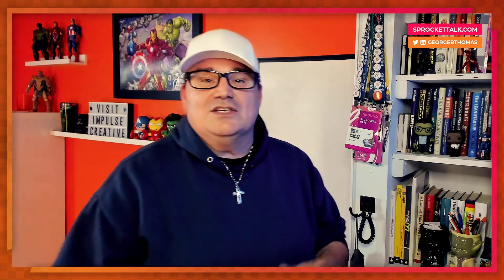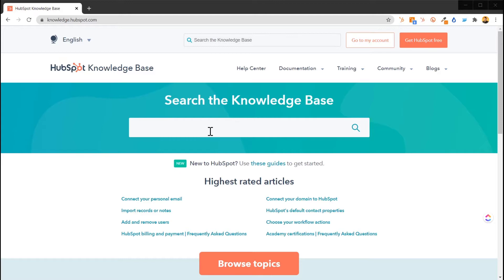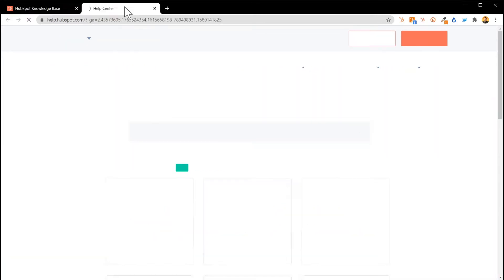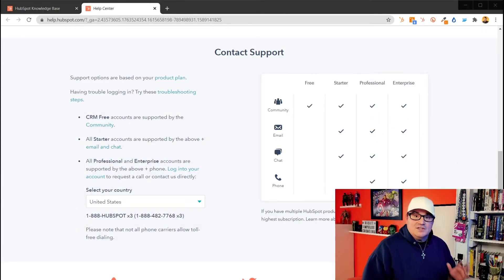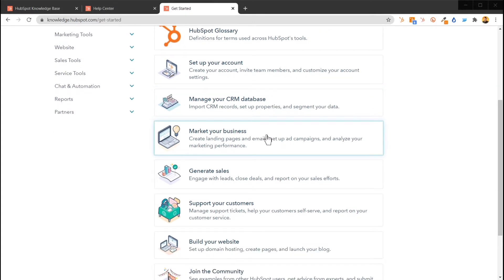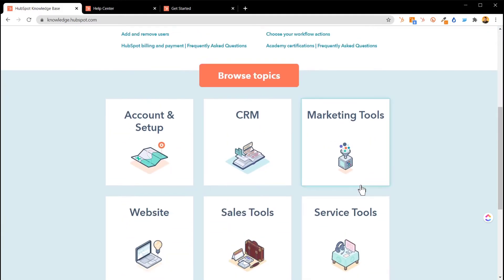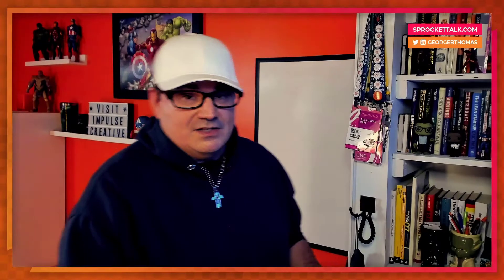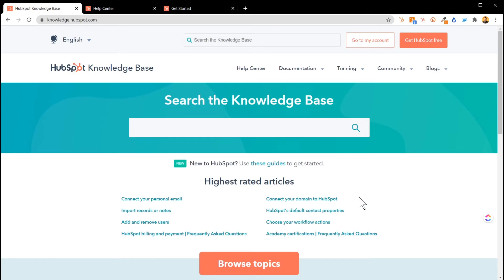Deeper HubSpot Knowledge With This HubSpot Knowledge Base Overview [2021]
Are you trying to learn how to use HubSpot at a deeper level? In this video, we dive into the HubSpot Knowledge Base and show you how it can make your HubSpot learning way easier. The HubSpot Knowledge Base has a ton of great things going for it. We love how they have segmented the learning topics as well as the searchability of the questions we all have as HubSpot users.

Make sure you also check out the help section located on the HubSpot Knowledge Base home page. We show you the different types of support you get depending on the HubSpot Hub you are using.

We also show you how HubSpot knowledge articles are lifted to the top based on the amount of HubSpot users trying to solve said problem.

👉 Have questions? Start the conversation